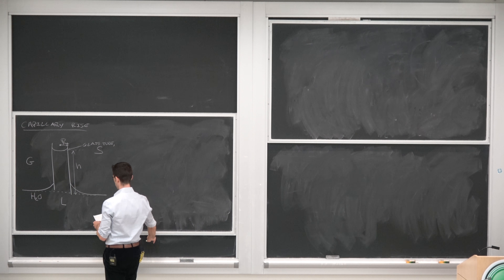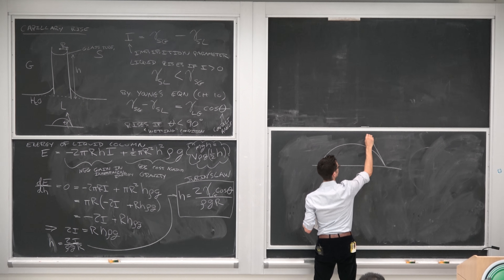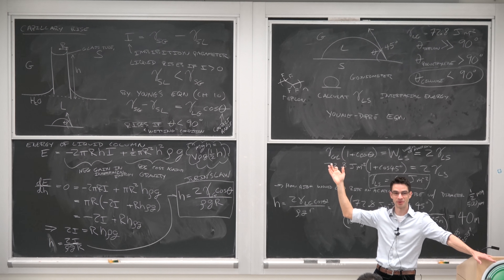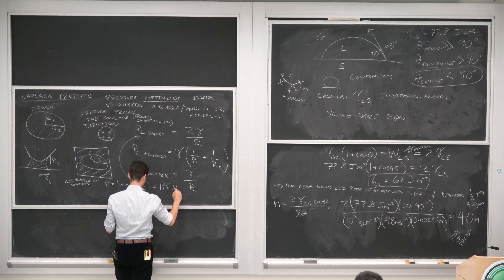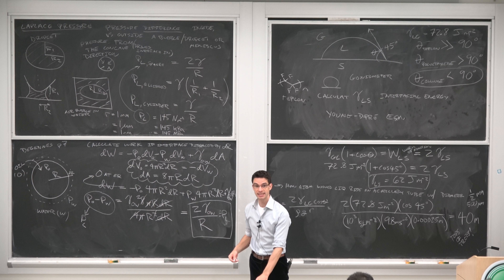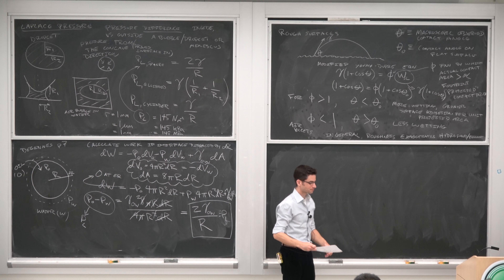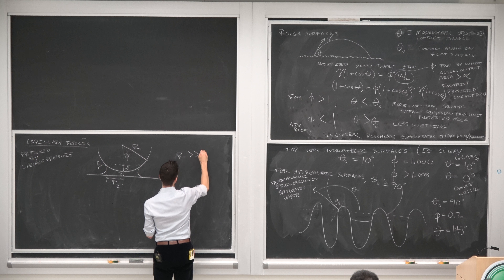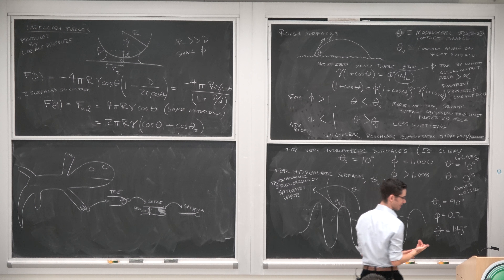Ep14 Surface Tension, Laplace Pressure, Capillary Forces NANO 202 UCSD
Surface tension, capillary rise in a tube, contact angle, Laplace pressure, capillary forces at contact. CORRECTION: In a few places, I left off the "m" as in the surface tension of water is 73 mJ/m^2, not J/m^2. Thus, the capillary rise in a 25 um tube is 4 cm, not 40 m.